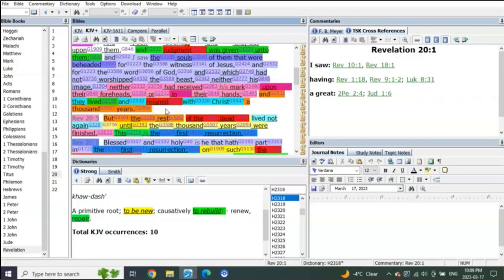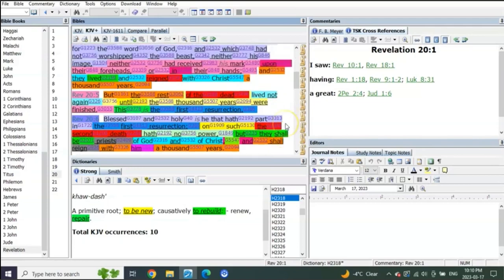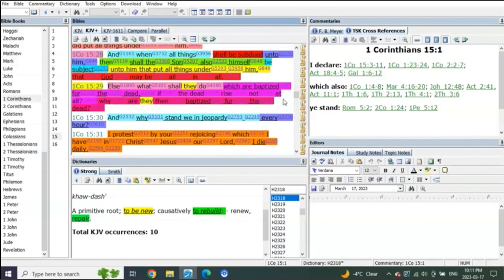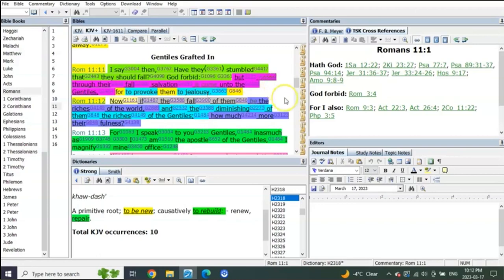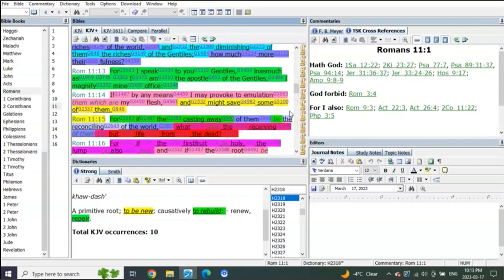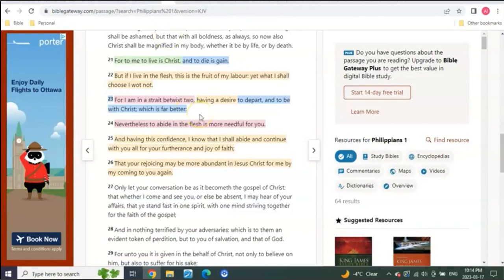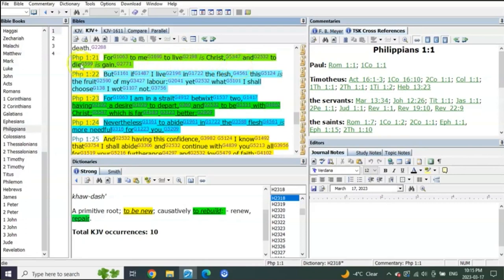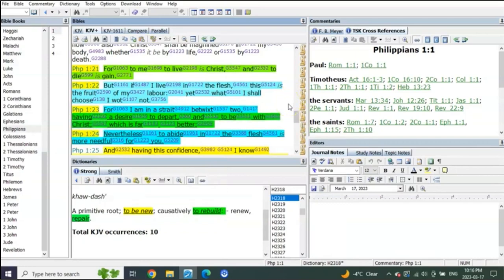Revelation 20 the dead resurrection